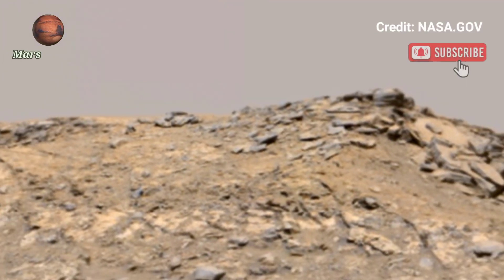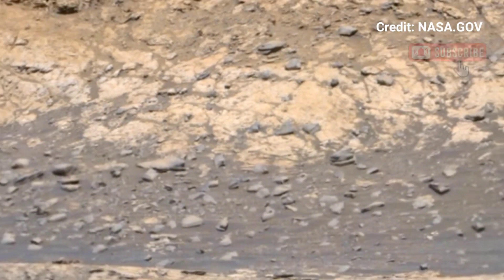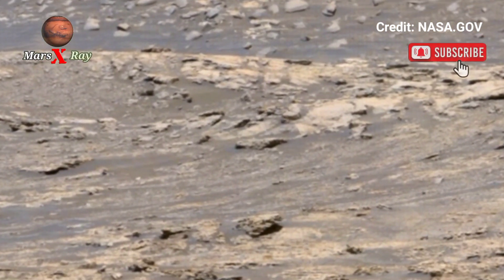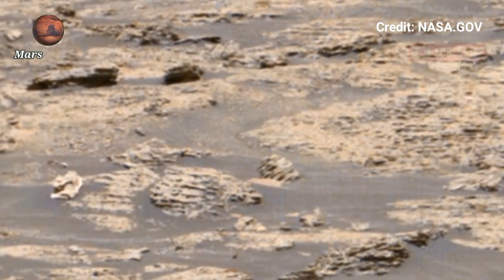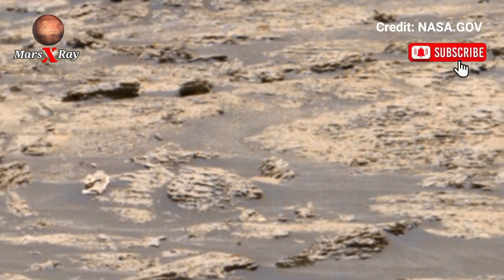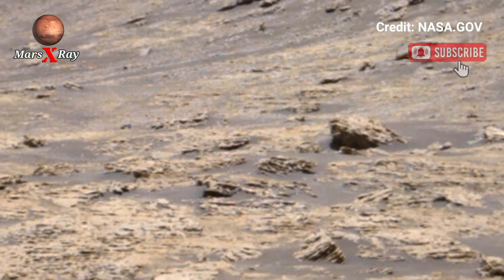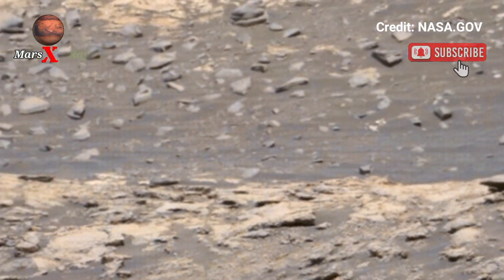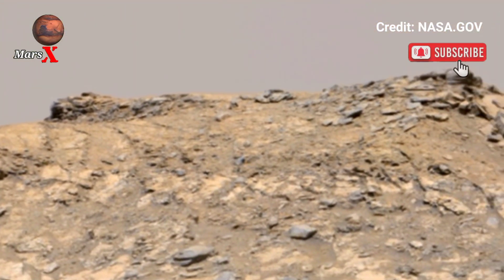NASA Mars Breathtaking New Panorama Video of Mars Landscape from Perseverance Rover Sol 1522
Thanks ❤❤

CREDIT: nasa.gov